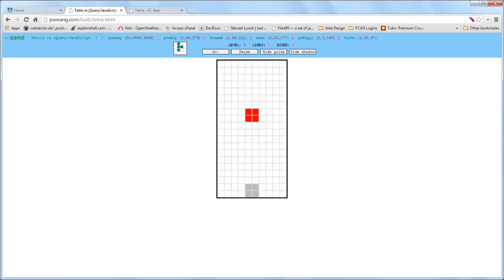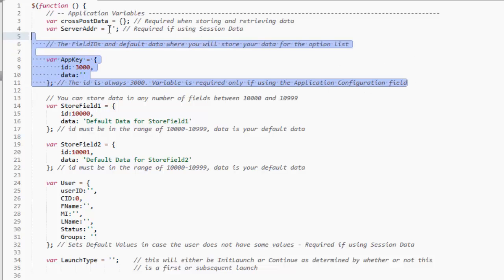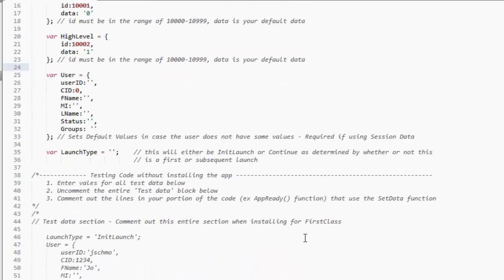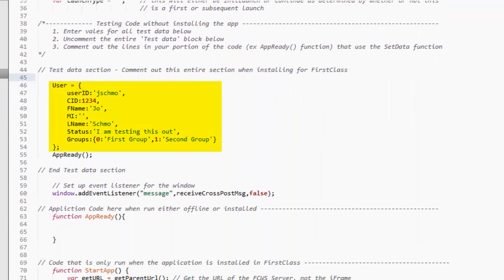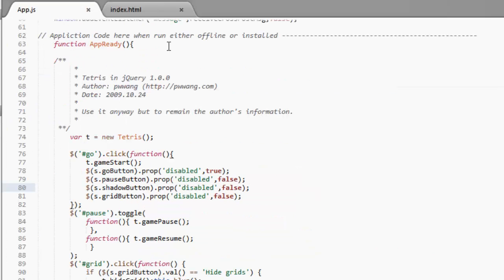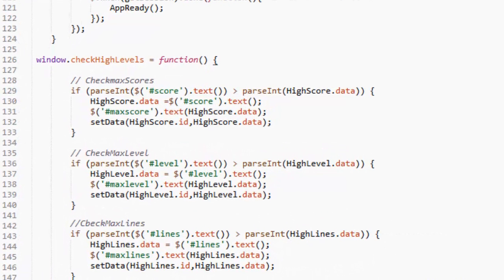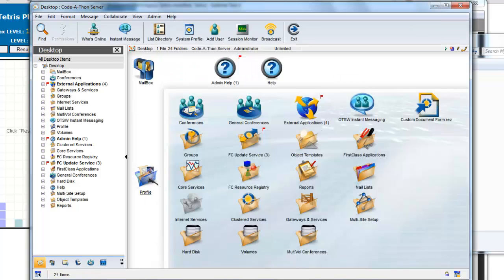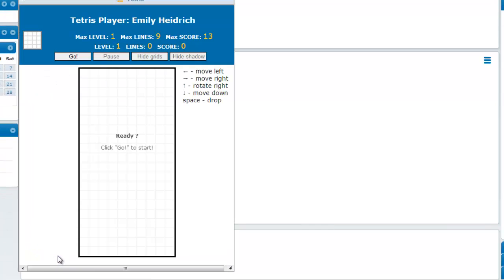5. Using the Template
Learn how you can use the template to create your own external web applications for FirstClass.